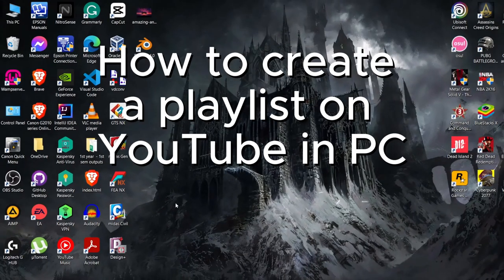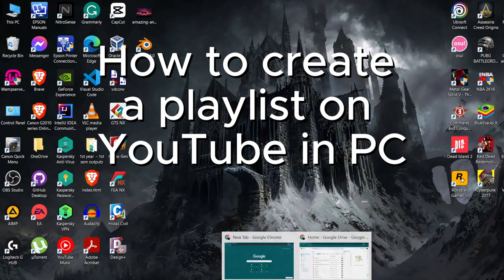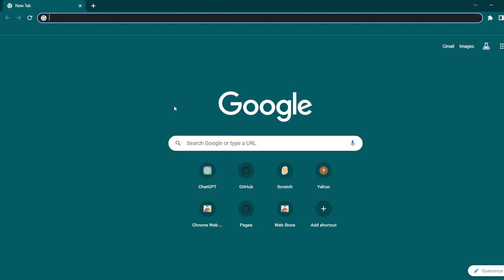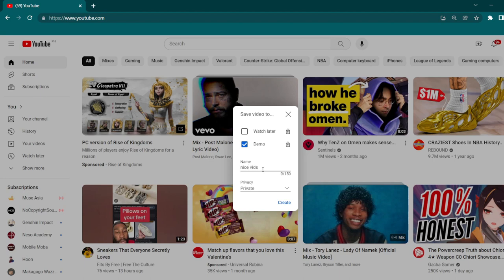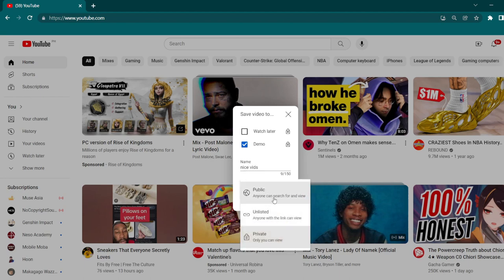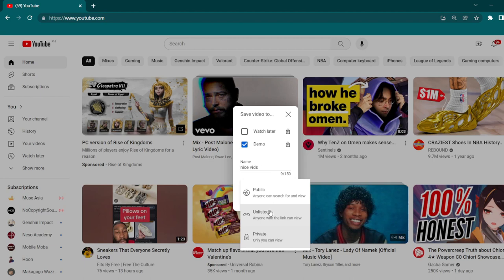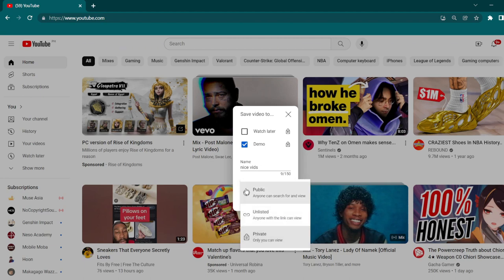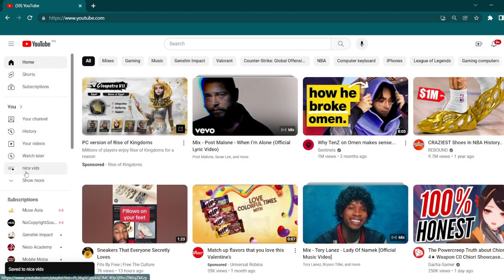How to Create a Playlist on YouTube (SIMPLE & Easy Guide!)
Learn the step-by-step process of creating a playlist on YouTube with this straightforward tutorial. Whether you're a beginner or a seasoned user, this easy-to-follow guide will show you how to organize your favorite videos into personalized playlists in just a few clicks. Enhance your YouTube experience and keep all your favorite content neatly organized with playlists today!